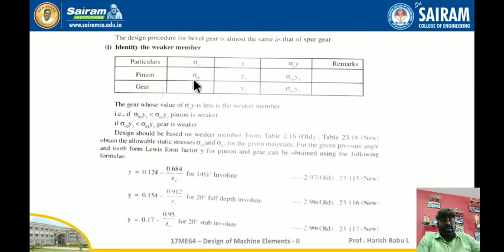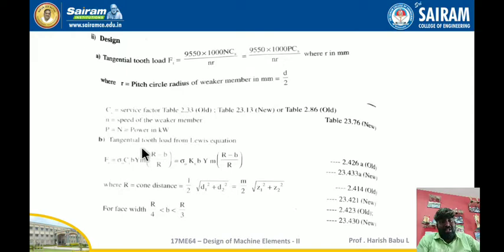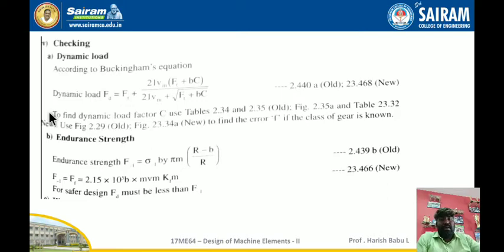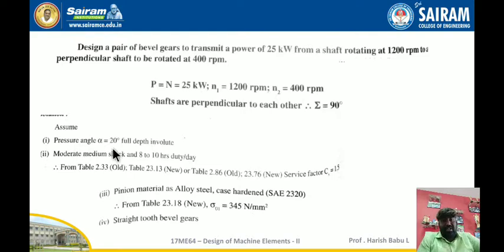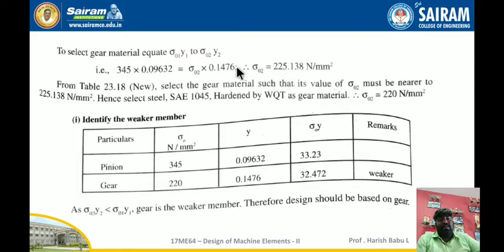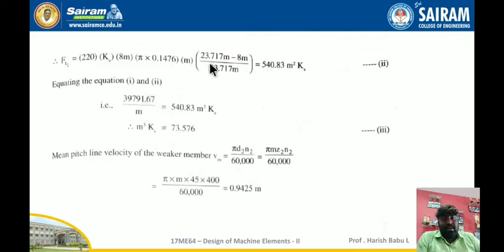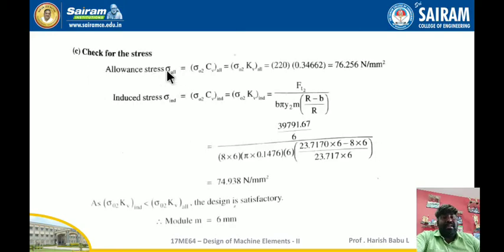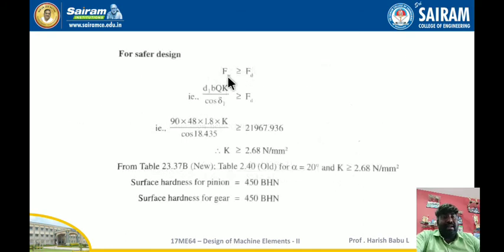Lecture video_17ME64_Module 3_ Bevel Gears_ Harish Babu L